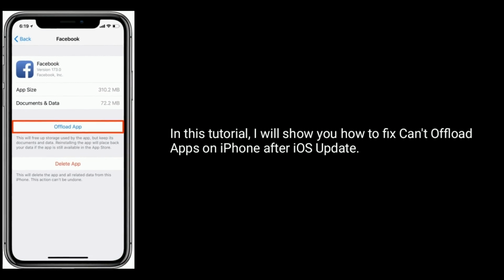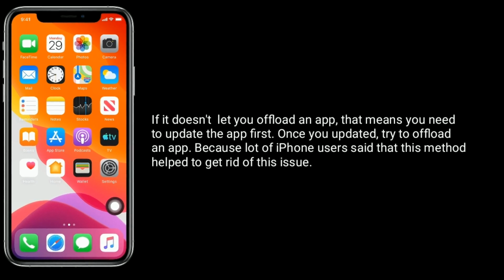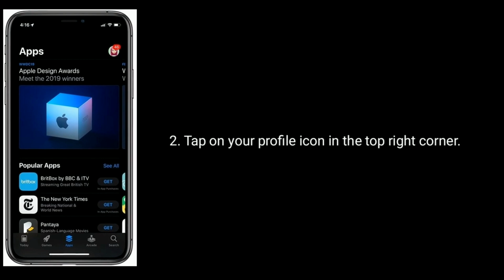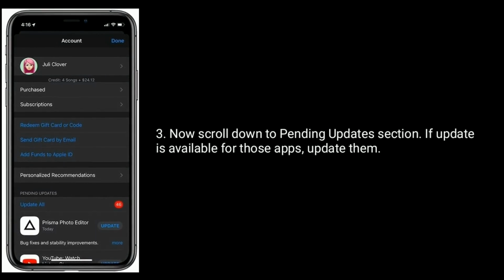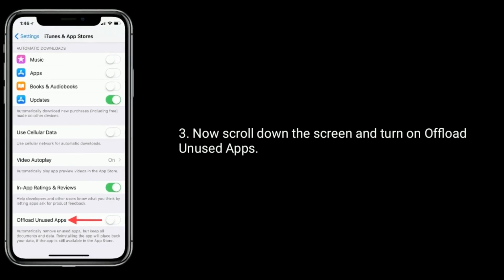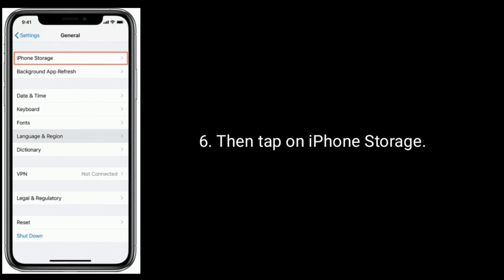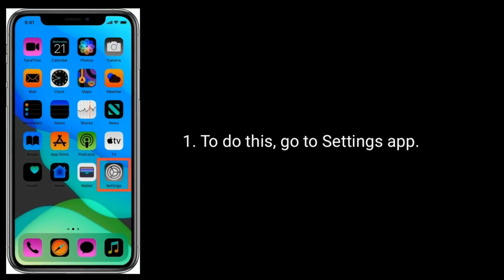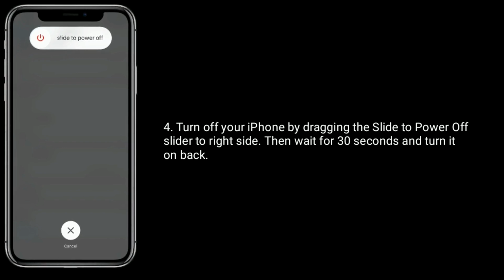Cannot Offload an Apps on iPhone and iPad in iOS 14/13.7 Update - Here's the Fix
Cannot Offload apps on iPhone in iOS 14, How to fix iPhone cannot offline an apps.